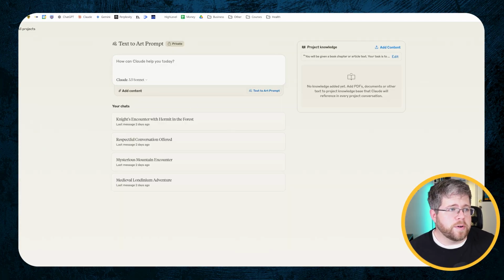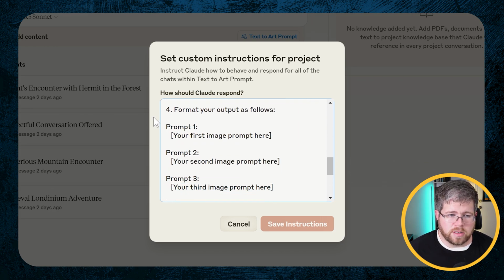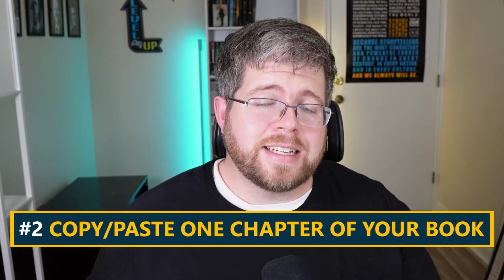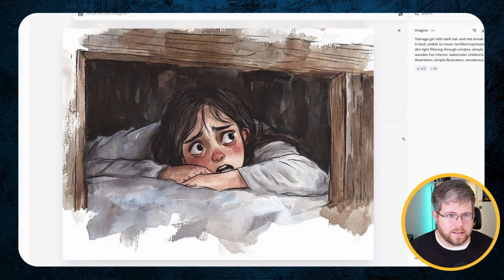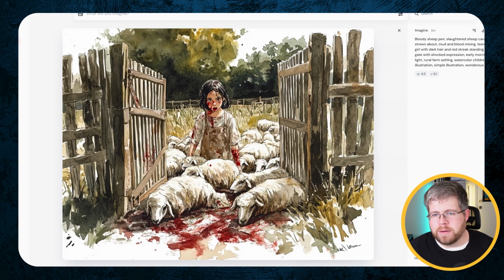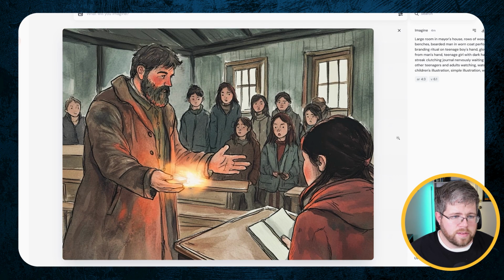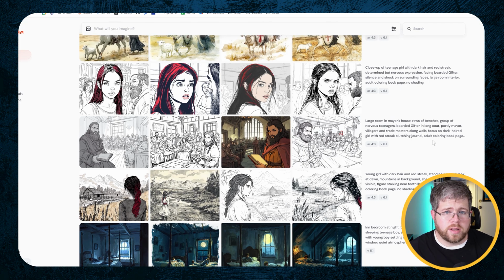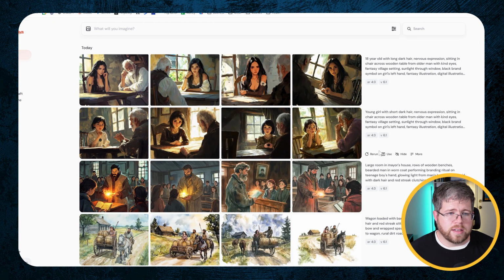The Only Prompt You Need to Illustrate Your Book